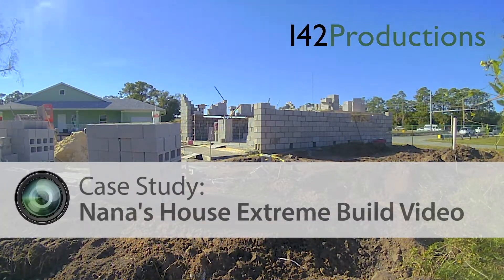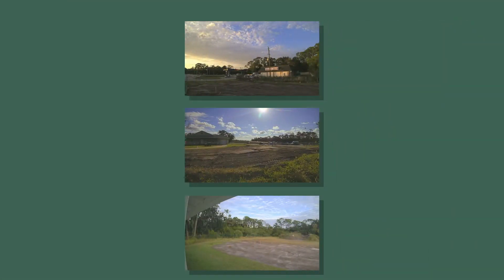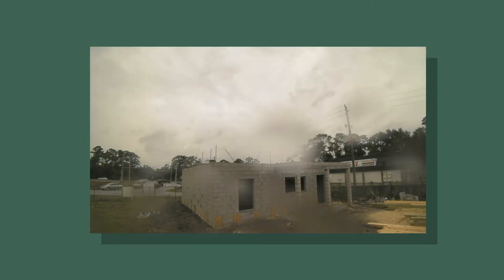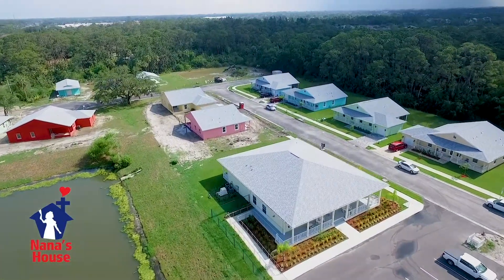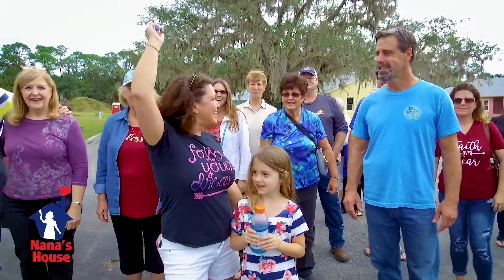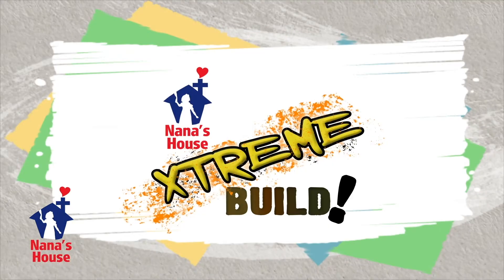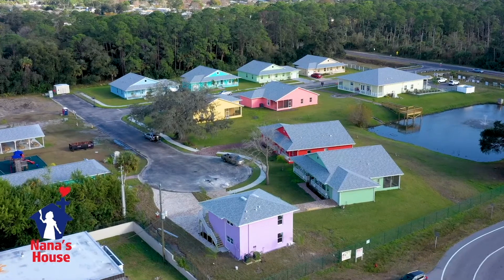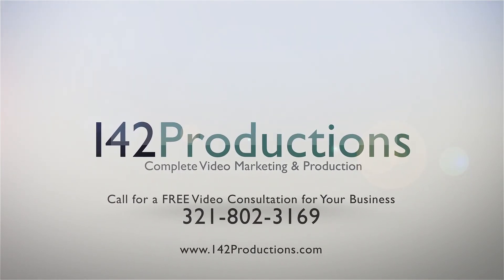142 Productions Case Study Nanas House Video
In the beginning of December, Kim from Nana’s House called us about a video. They were about to kick off their “Extreme Build” and wanted to document the process. For this case study, we're going over how we went about filming a project that had an open-ended timeline but also needed a quick-turnaround time on the finished product.

Videos like the one we created for Nana's House are a great way for nonprofits to build excitement, show their community coming together, and take a minute to thank their sponsors and volunteers.